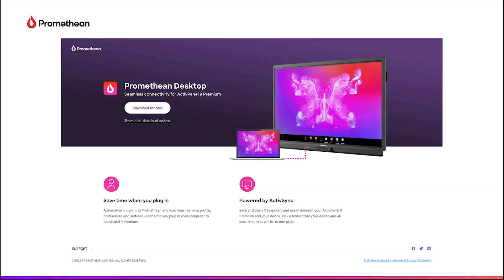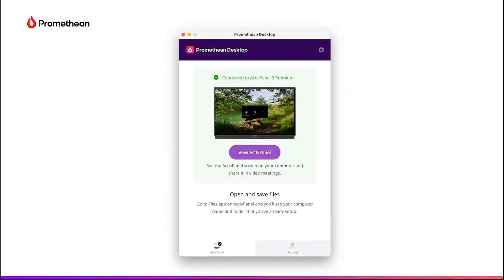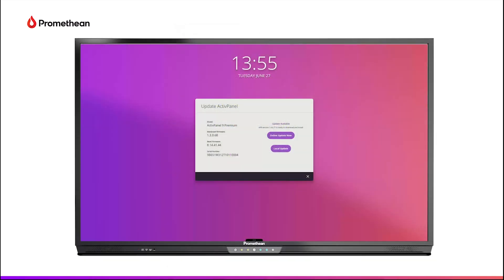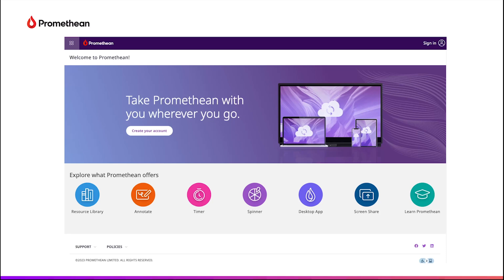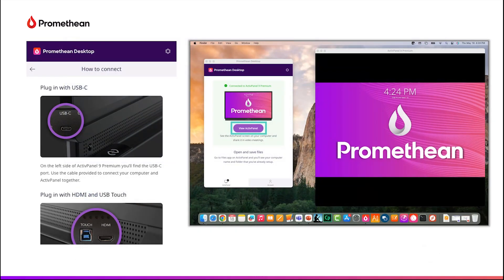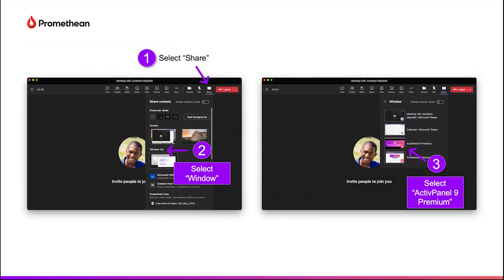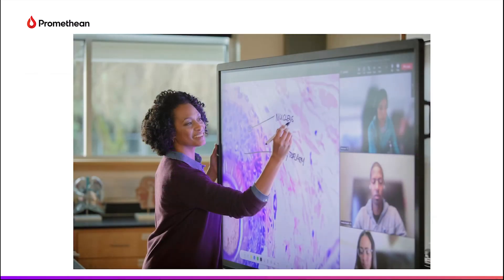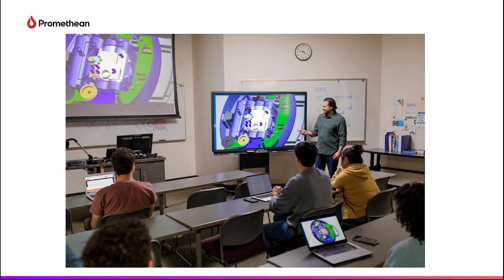View your ActivPanel screen with Promethean Desktop app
Learn how to view your ActivPanel 9 Premium screen with Promethean Desktop app.